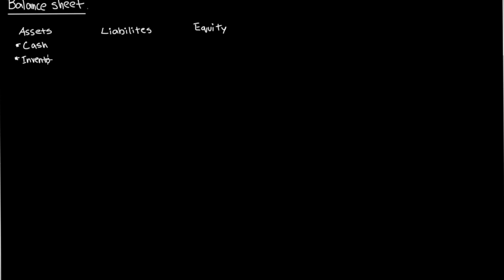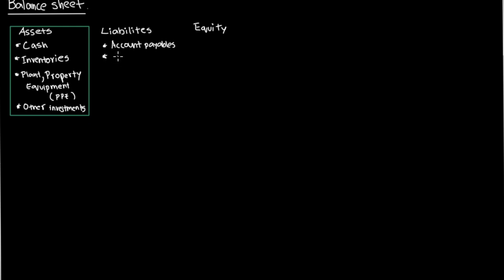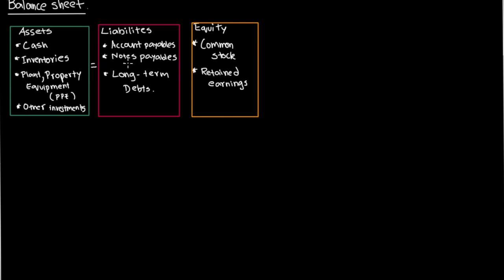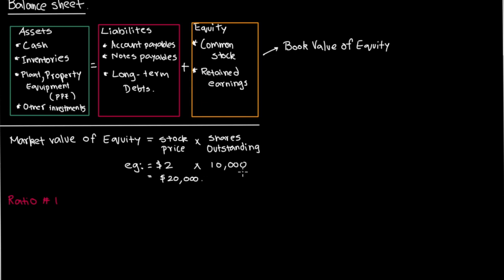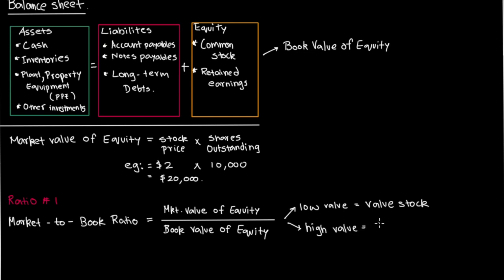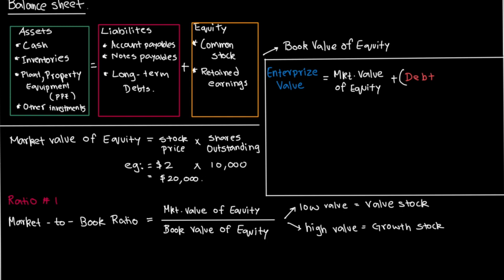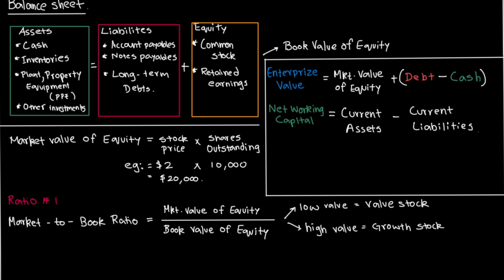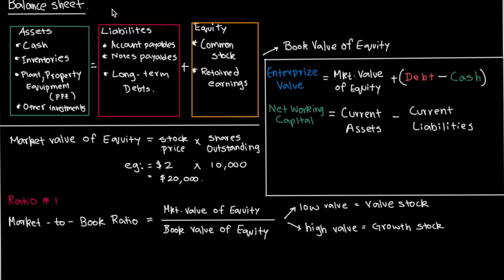Balance Sheet - Real world example !!!